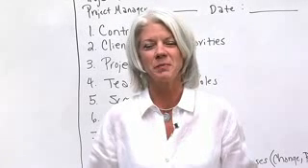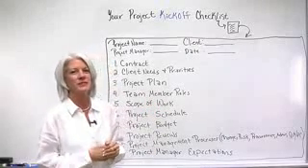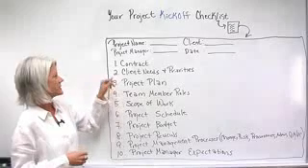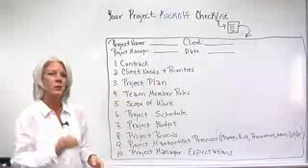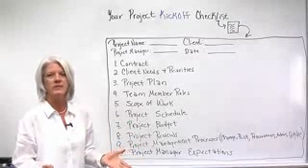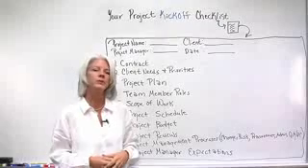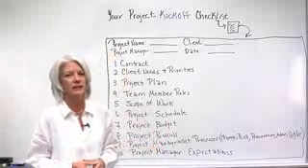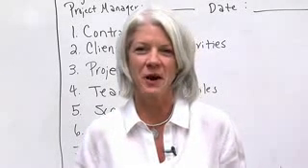WIG 2 Yusnia-your project kickoff checklist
4DX